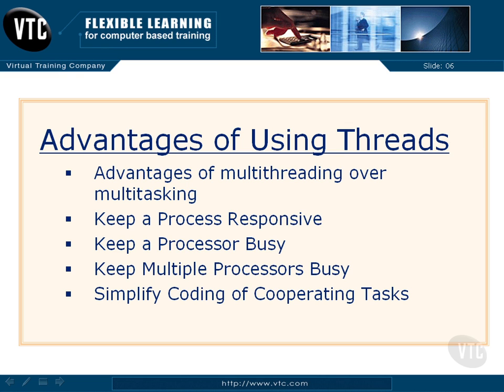VTC Player Advanced Java Programming Java SE 7, Advantages of Using Threads